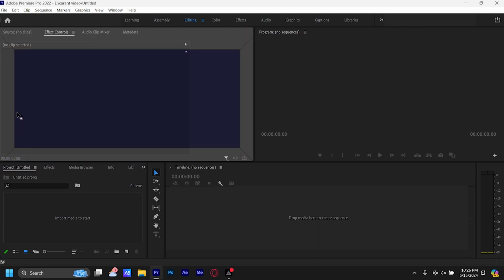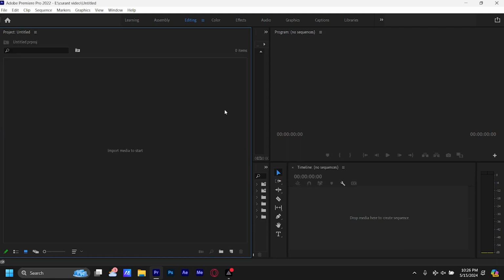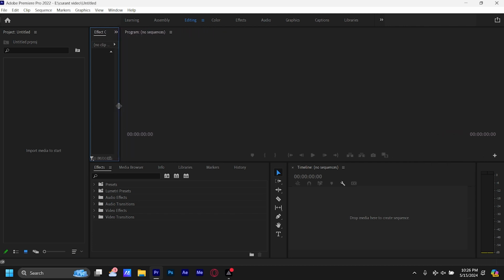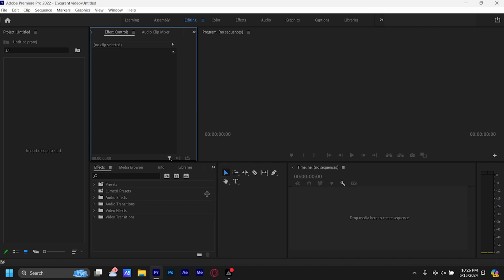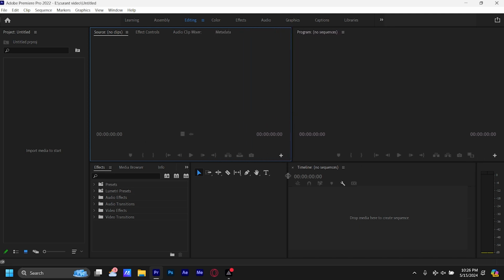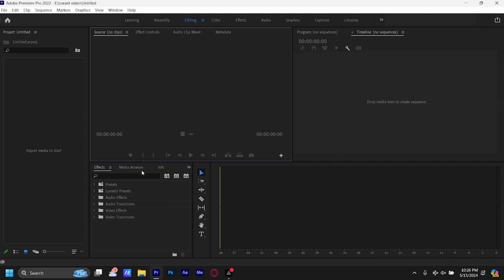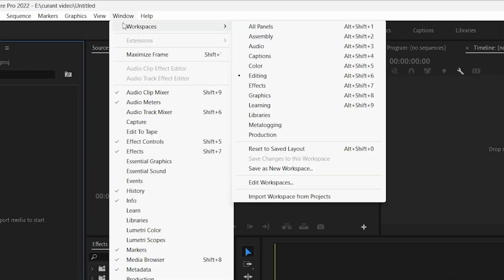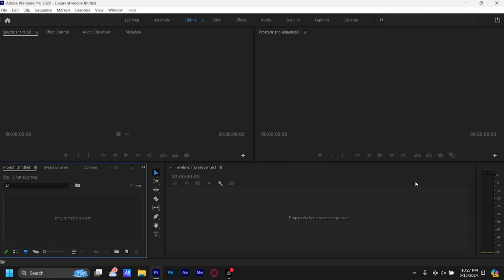Adobe Premiere Pro, how to customize the interface.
Hello guys welcome back to my channel. in todays video i will be teaching you how to customize the primepro 2022 interface and how to undo it but before we begin dont forget to subscribe , like and hit the bell button to notified on my upcoming videos. so without further due lets begin.

first as always open up primer pro to begin. after you are met with the welcome screen create a new project. after that you will be confronted primer pros interface now you might be asking how do i customize primer pro interface. so for example lets say you want to move one of these 4 panel or make it smaller or bigger. this is how you do it. first grab an edge on a panel that you want to move on the inter face drop like this but if you want to resize the panel what you can do is tap the panel you want to resize and move the blue line surrounding your panel to your desired size like this and that's how to customize the prime pro 2022 interface but lets say you accidently mess up the prime pro interface. kind of like this there's a fix let show you. first go to the top of the primer pros interface and select window then click on workspaces after that select reset to saved layout and there you go back to original

and well that's the end of this i hope you learned something new and educational but don't forget to subs, like and hit that bell button to get notified on my upcoming videos so see you next time and beeee.